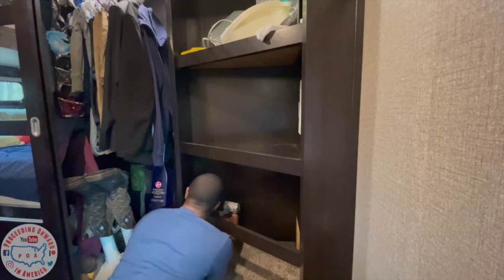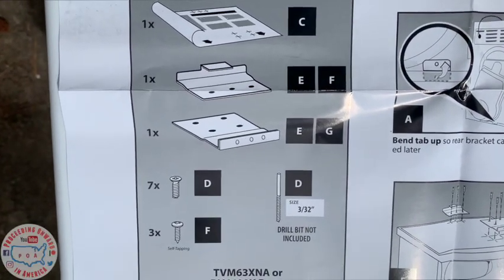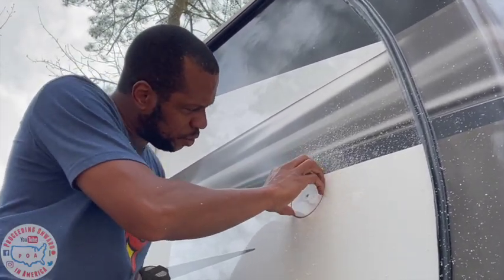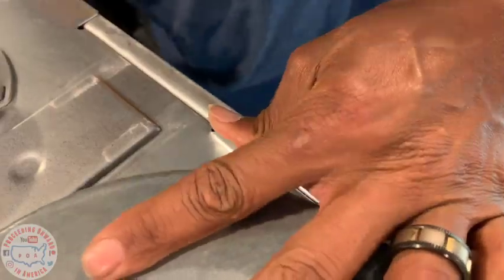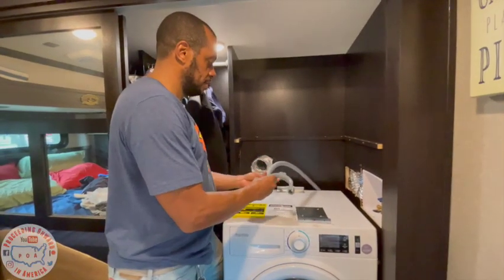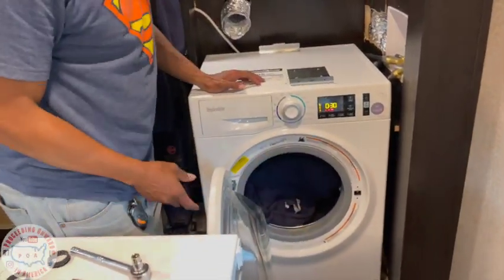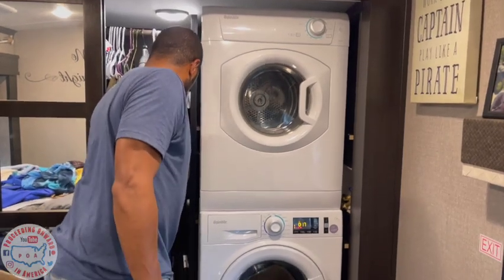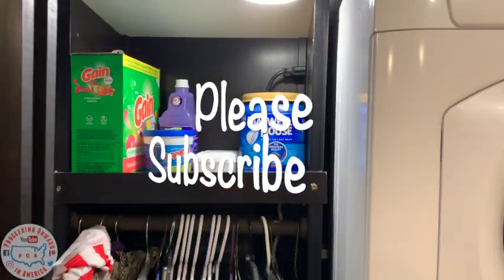Install tips for Splendide washer and dryer ~ Jayco Northpoint 377RLBH ~ POA vlog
Our full time RVing this week led us to installing a washer and dryer.  We purchased a Splendide washer and dryer from Camping World.  We had to purchase some things we didn't know about, made a few mistakes and learning lessons, but we got it all working!

*Best way to communicate and keep in touch with each other.  Click the link for more info.
Thank you to our Patrons:
Mark Cole